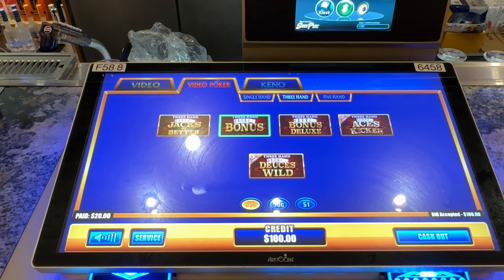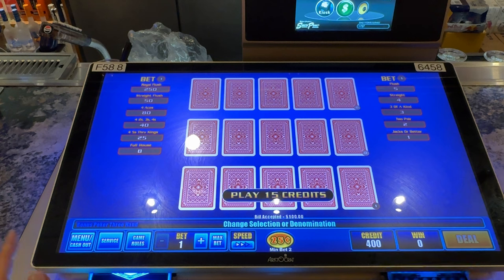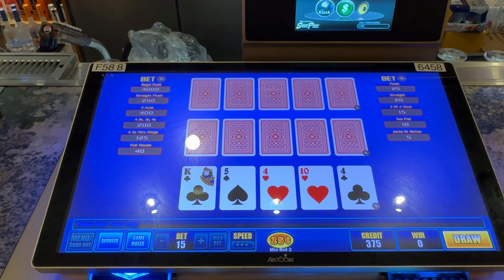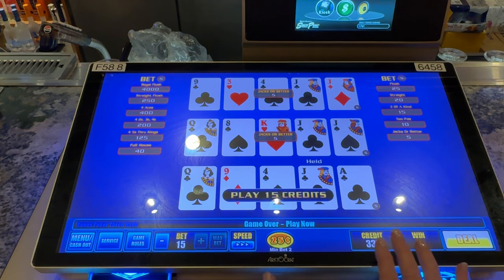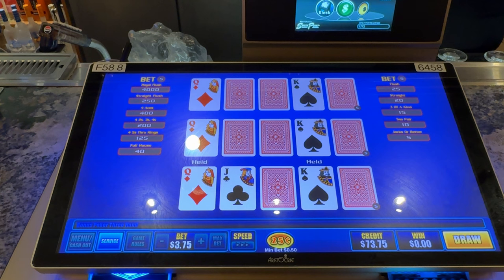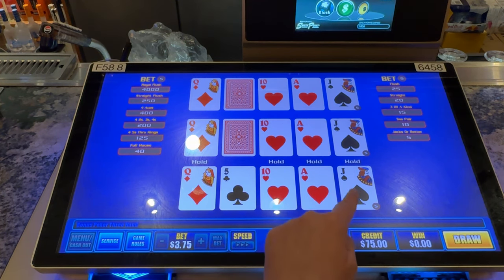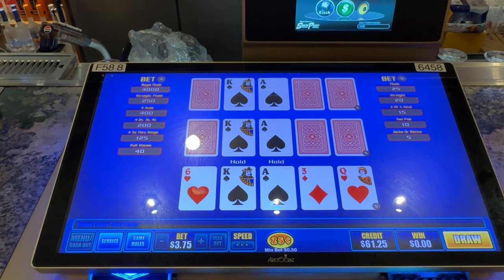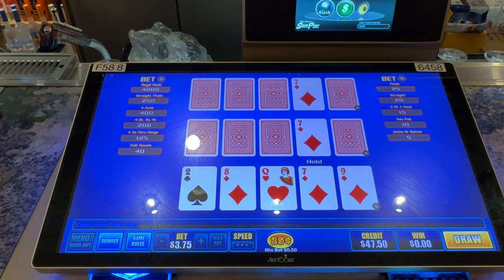Suzanne Says "WHAT?" to Aristocrat Video Poker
(I wondered why I didn't get any comments about the unique software/graphics!).
Happened upon this machine while walking through the Southpoint.  Thought I would play at a bar top to mix it up.  I was surprised to see video poker with a different format here...courtesy of Aristocrat gaming.  You'll see I sure do miss the IGT software.  What do you think?  For me, the struggle was real.  Thanks for stopping by.